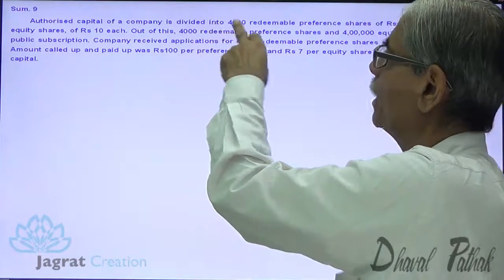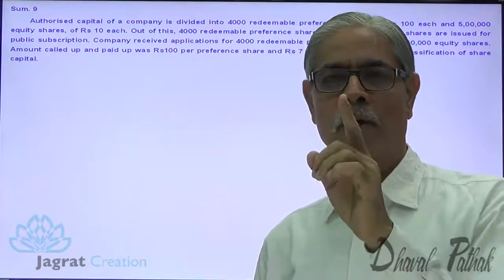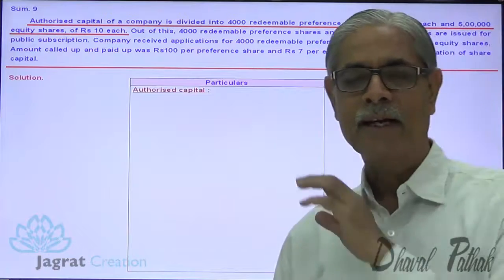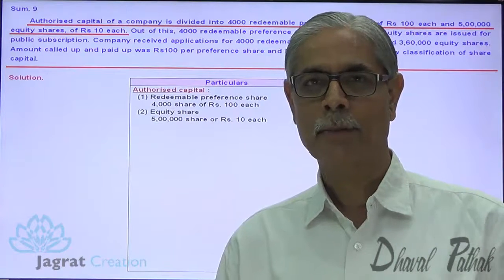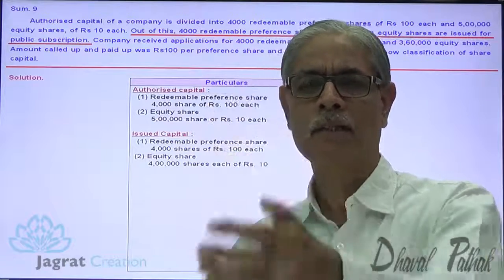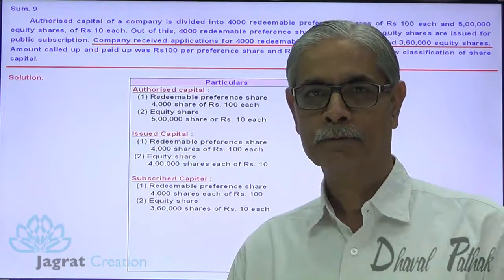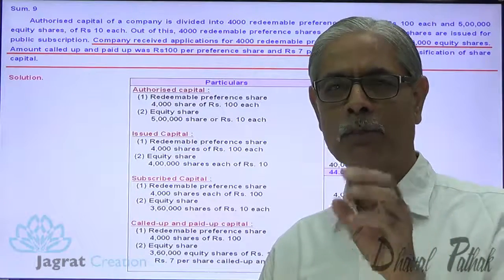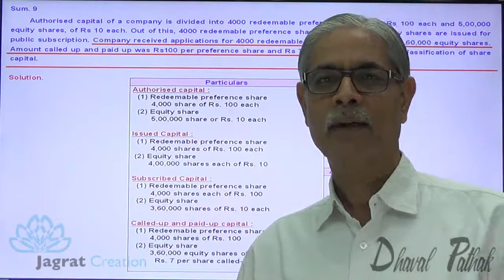9 Share Capital Transactions C B S E , I C S E and Other Higher Secondary Boards